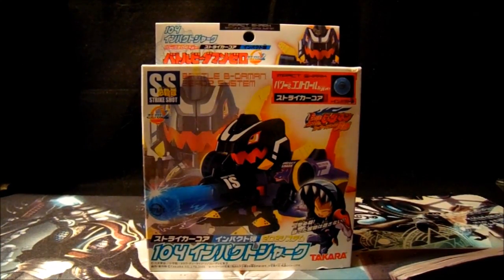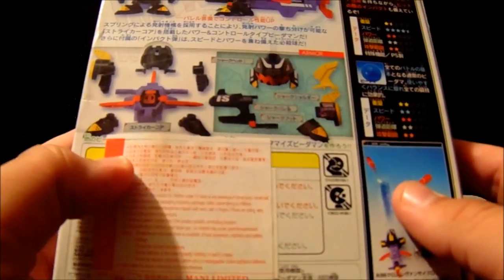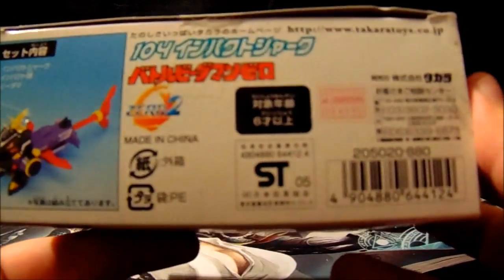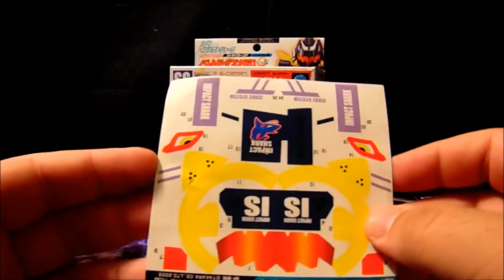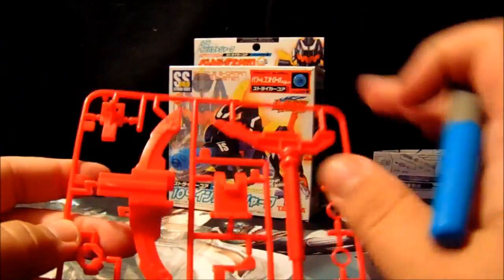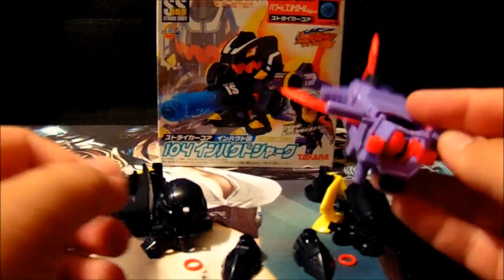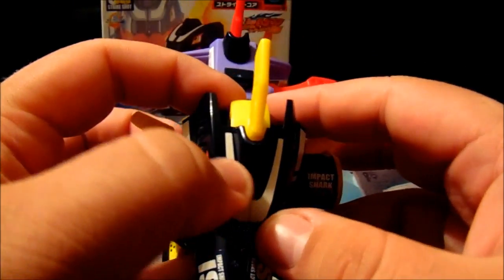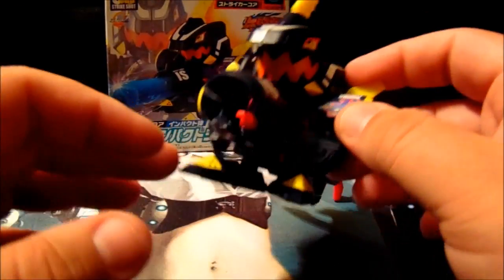B-Daman Review | Battle 104 Impact Shark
This week we take a look at the gimmick cored B-Daman Impact Shark. This is a pretty awesome B-Daman. It's powerful yet the gimmick makes it very slow to fire.